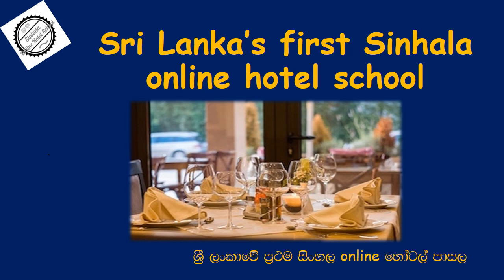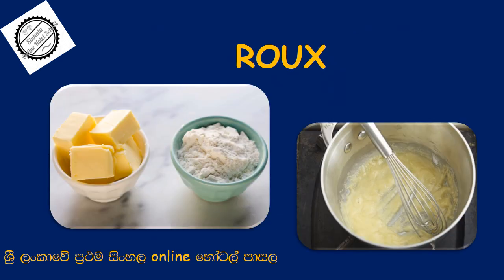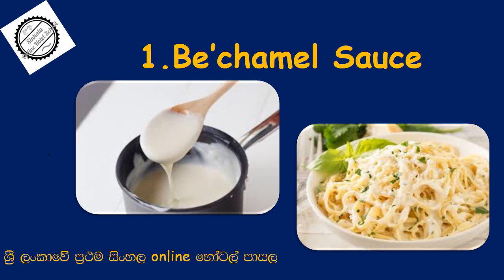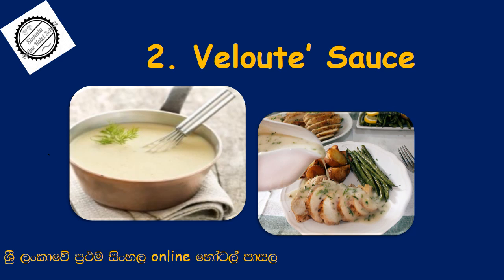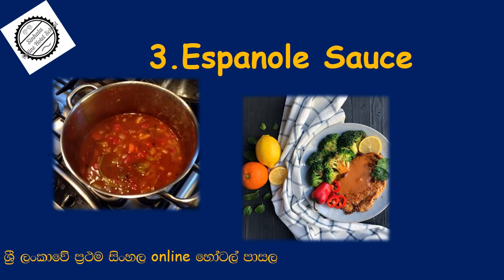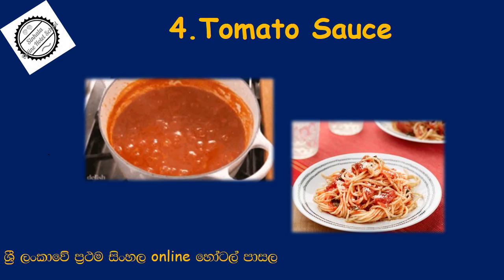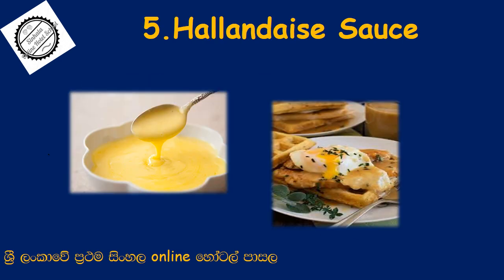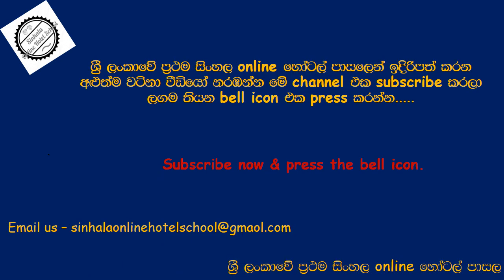FIVE BASIC MOTHER SAUCES